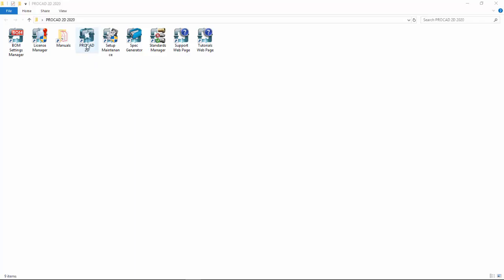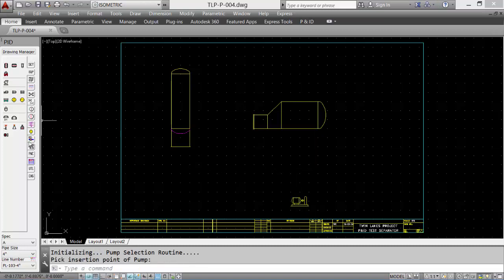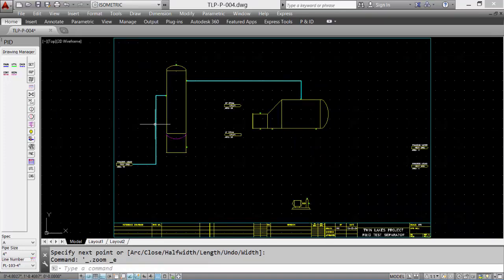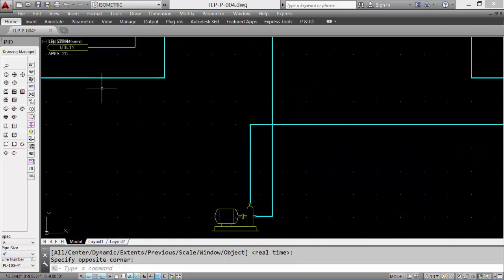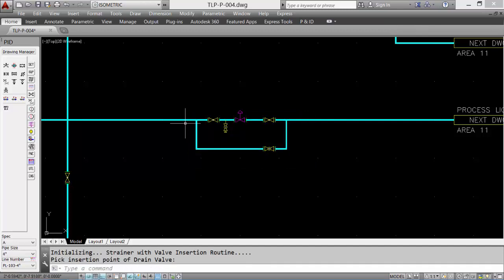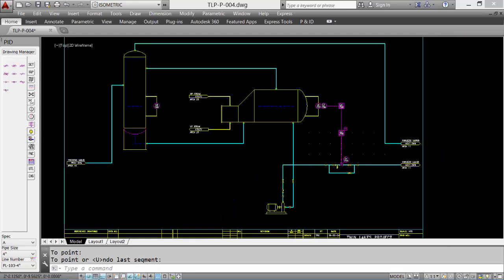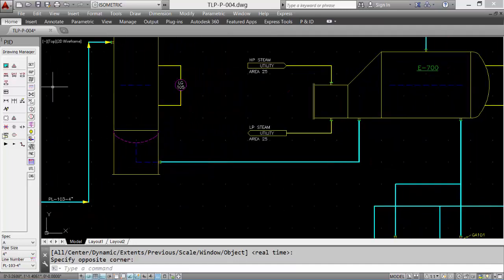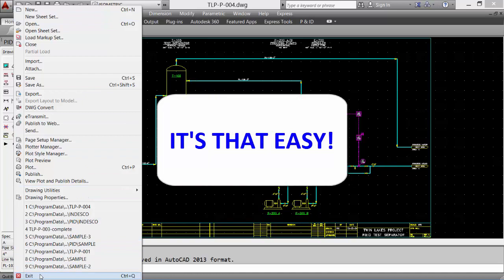PROCAD P&ID DEMO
PROCAD P&ID software for drawing Piping & Instrumentation Drawings and Process Flow Diagrams (PFD). Spec-driven with built-in error checking for added accuracy. Comes complete with built-in AUTOCAD OEM.